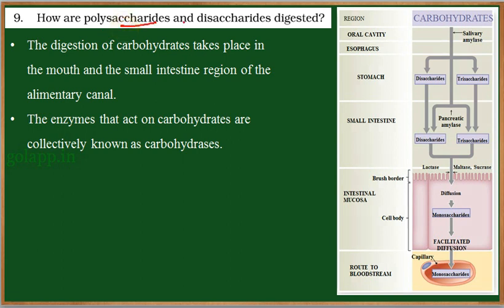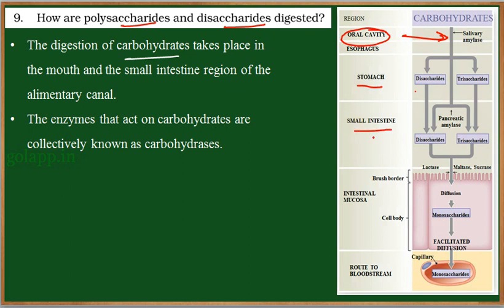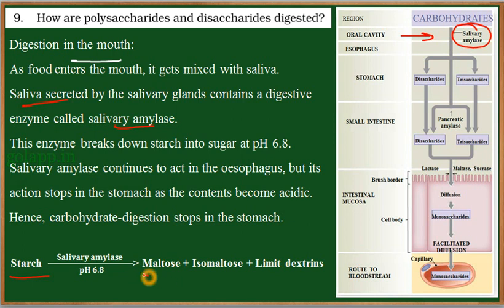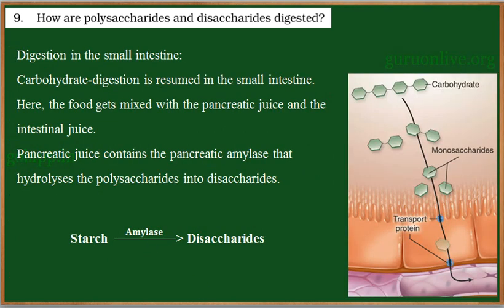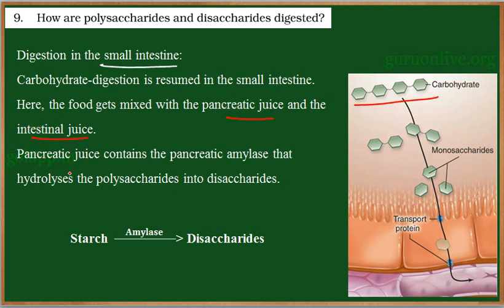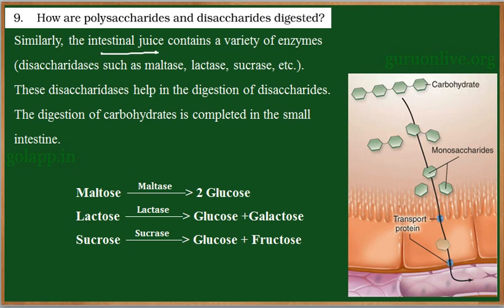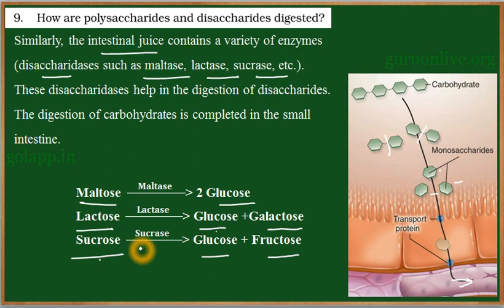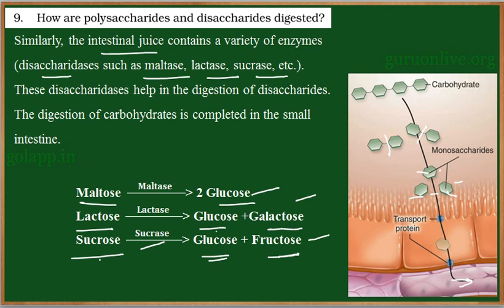NCERT/CBSE/KANADA 11 BIO 16 EXER 09 ENG